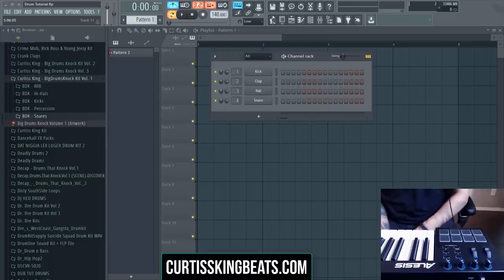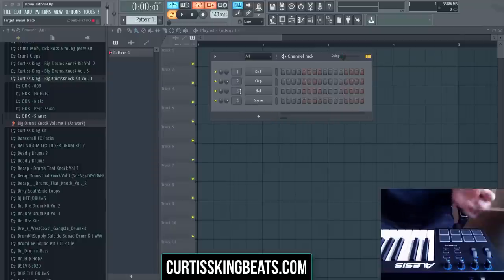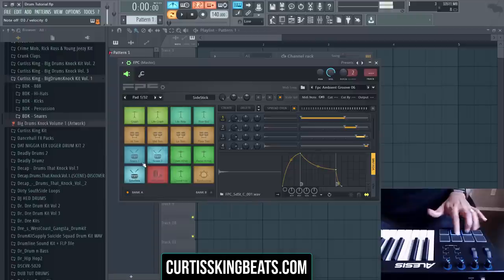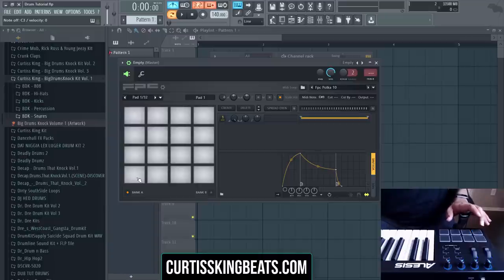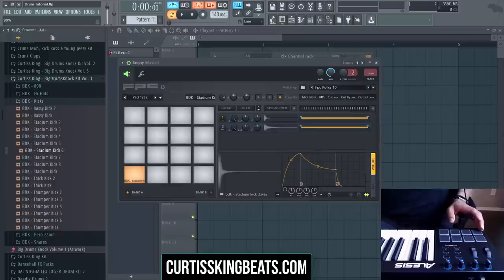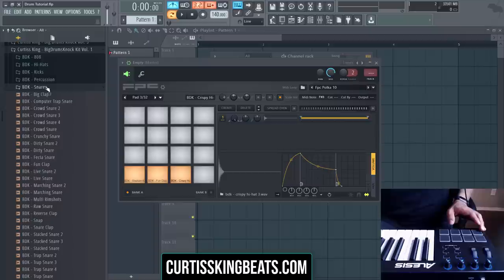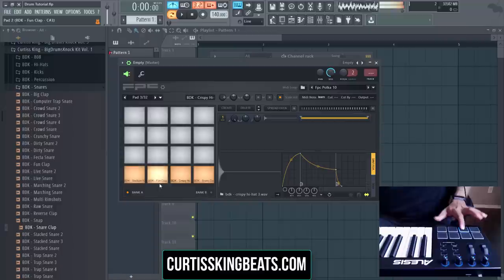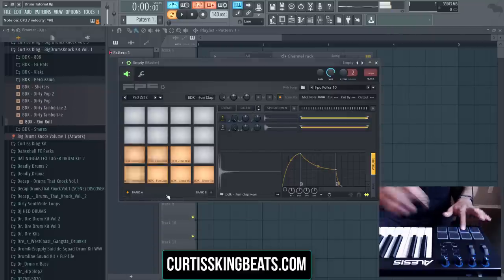FL Studio 12: How To Assign Your Midi Drum Pad To FPC